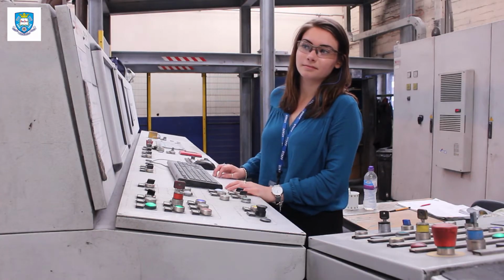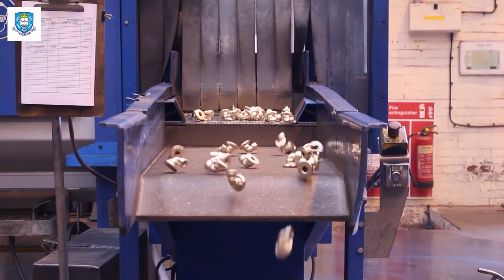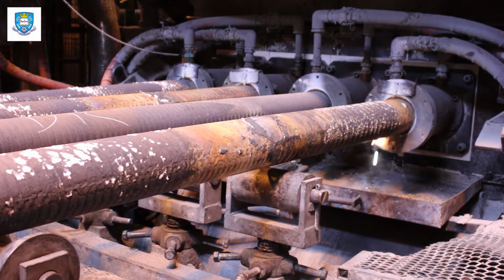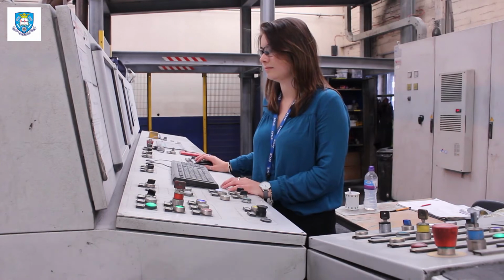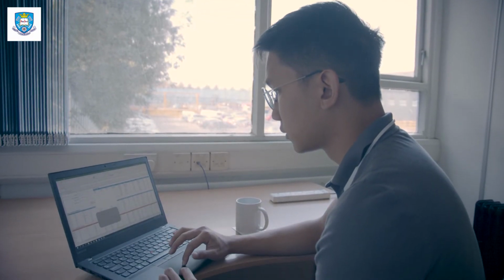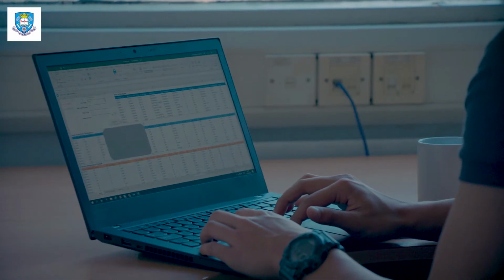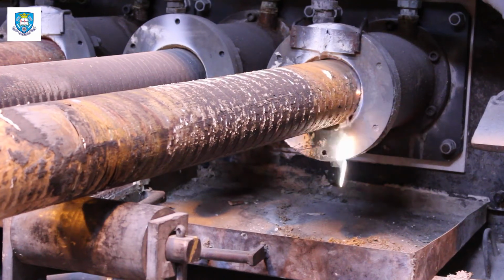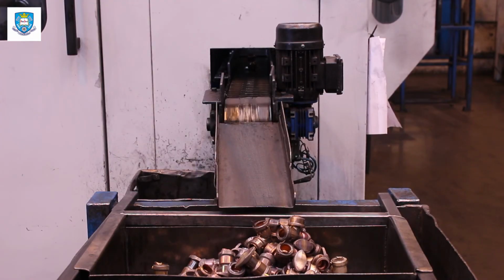Student life in the Department of Material Science and Engineering - Work Placements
Find out what it's like to study Materials Science and Engineering at the University of Sheffield, from the perspective of our students. You will get outstanding industrial experience through the work placements that you undertake as part of your studies.